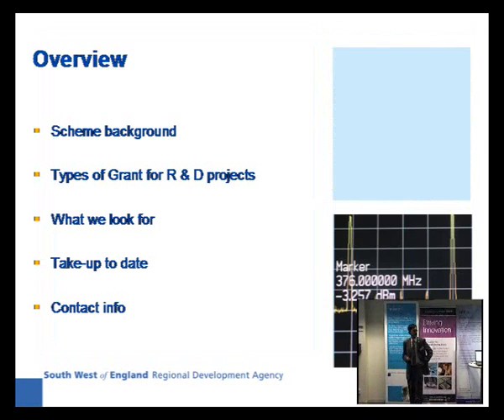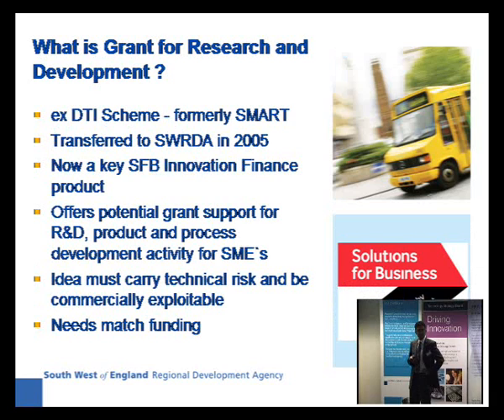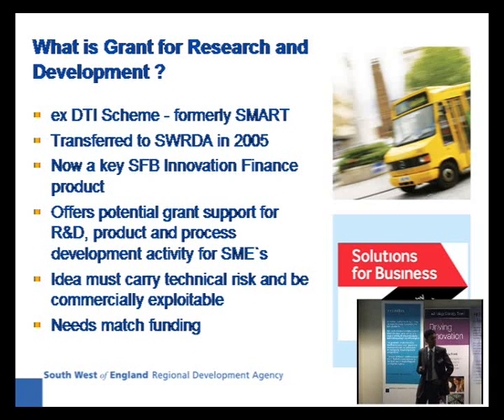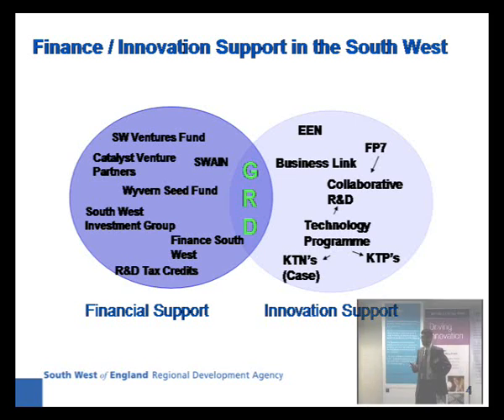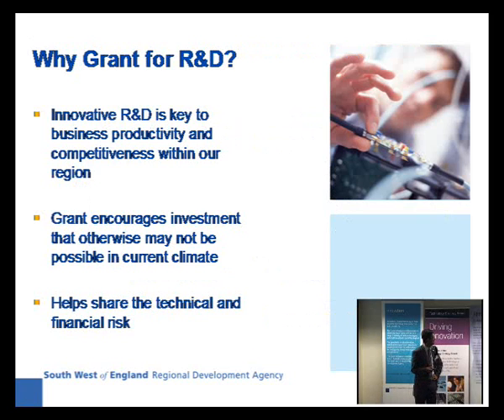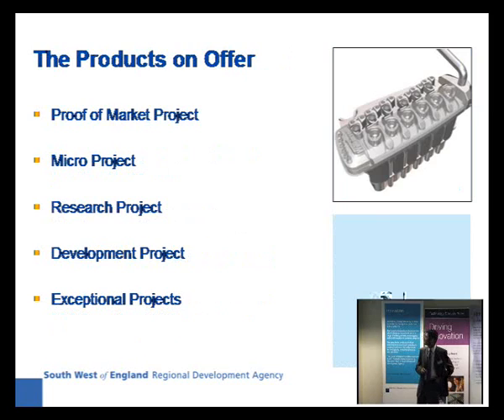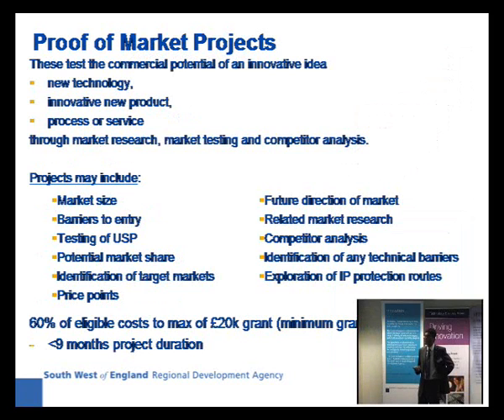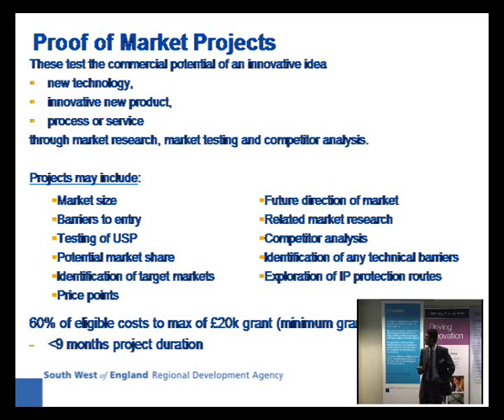Grant For Research And Development PT1